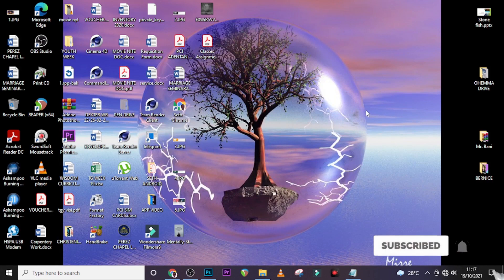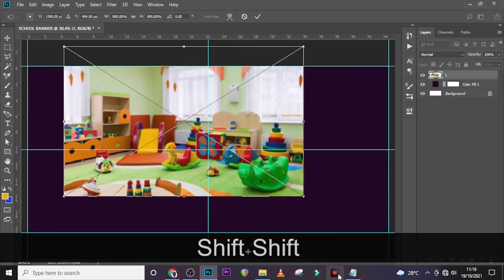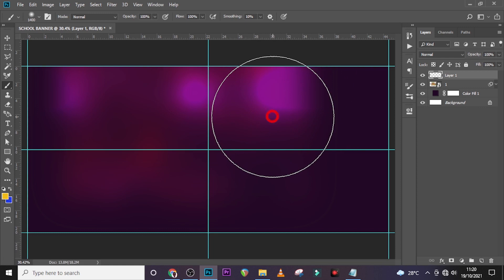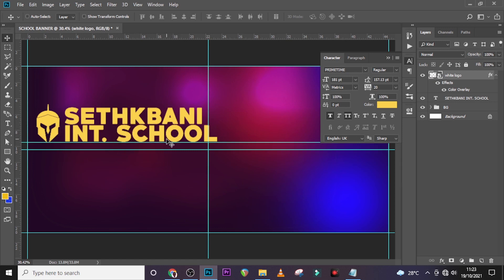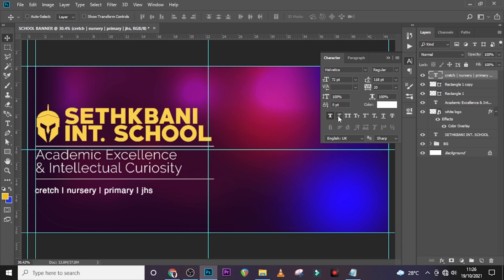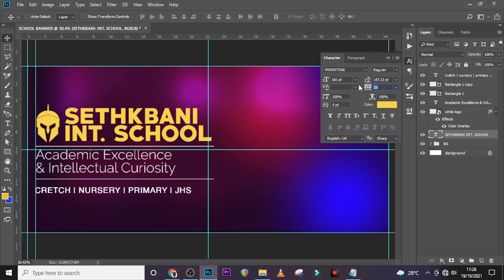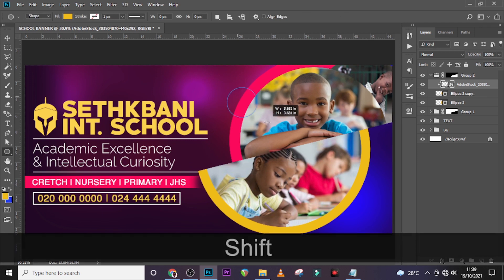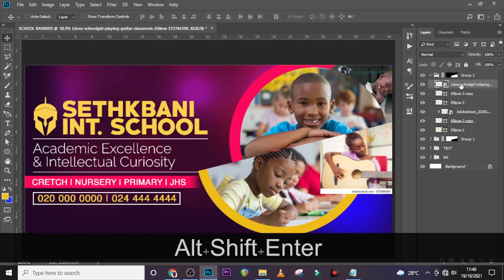School Banner design in Photoshop | New School Banner Design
00:00 Intro
00:15 Starts
18:53 Ends

school banner design in photoshop,
new school banner design,
School banners and posters,
flex school banner design,
creative school banner design,
creative school flex banner,
educational school banner,
creative admission open banner,
primary school banner design,
school admission poster,
school advertisement poster,
school admission banner,
education banner design,
design admission open banner,
seth k bani,
seth bani,
bani seth,

1. Best Tool to Grow your Channel (TUBE BUDDY)

2. PAYONEER (Own an International Bank Account)